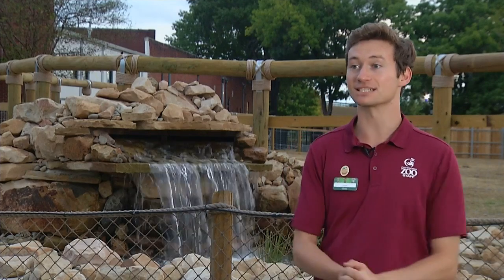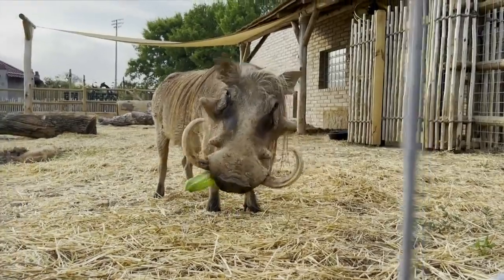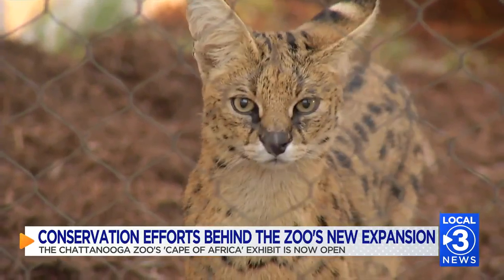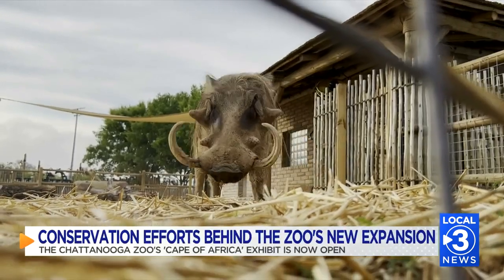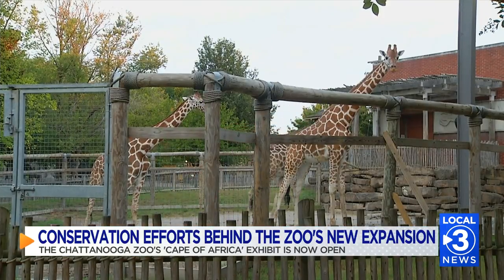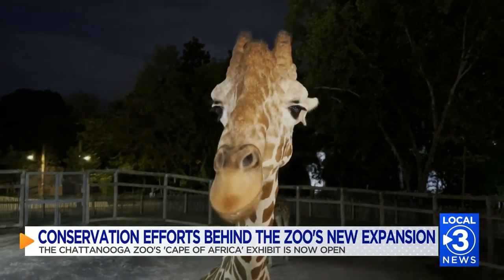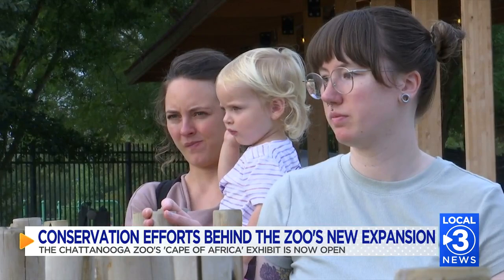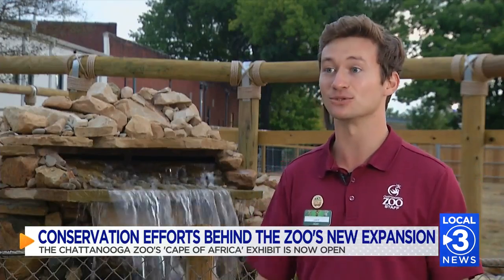The conservation efforts behind the Chattanooga Zoo's 'Cape of Africa' expansion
Conservation and preservation of animals are core values of the Chattanooga Zoo's mission.